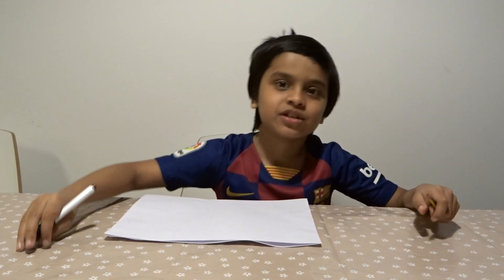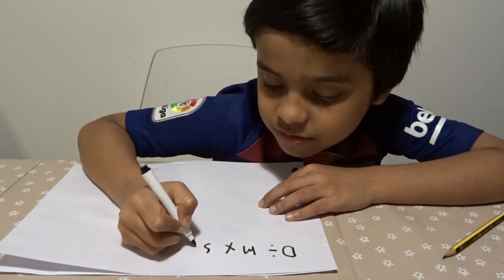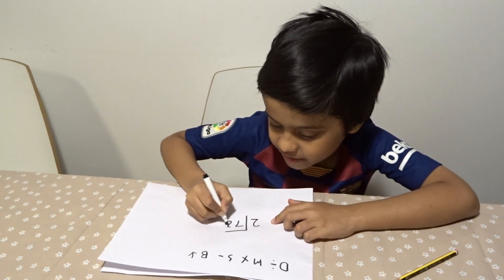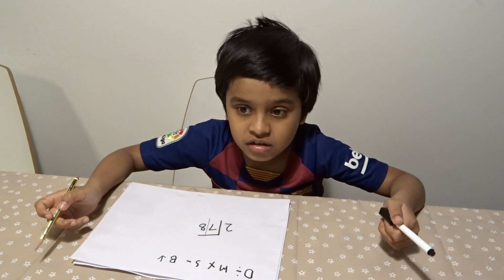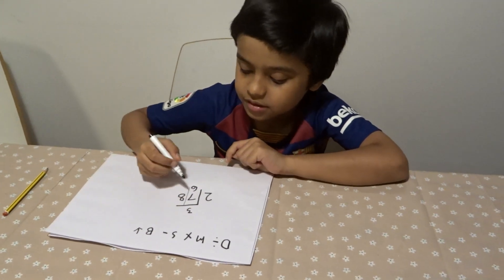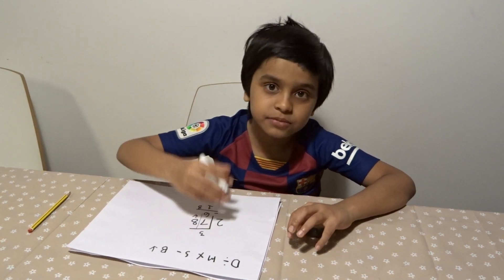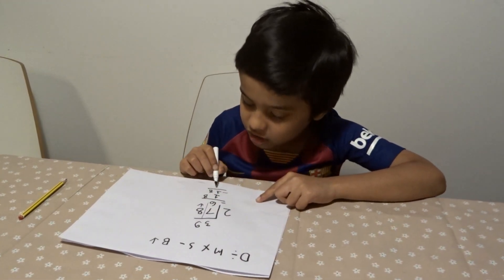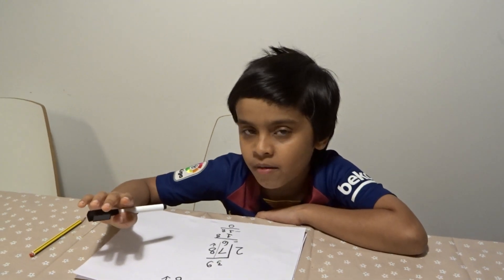Dead Monkeys Smell Bad division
Learn easy way on how to learn division to kid